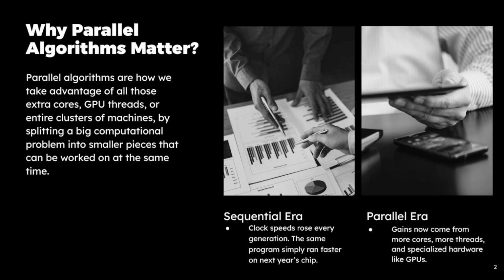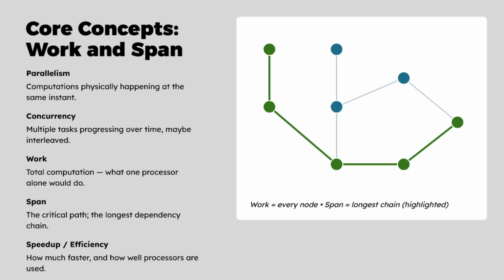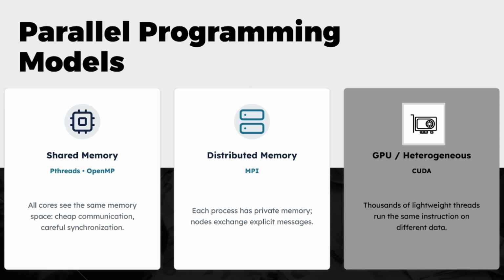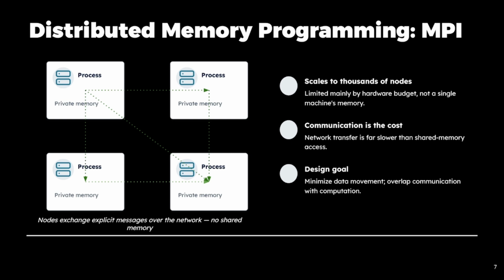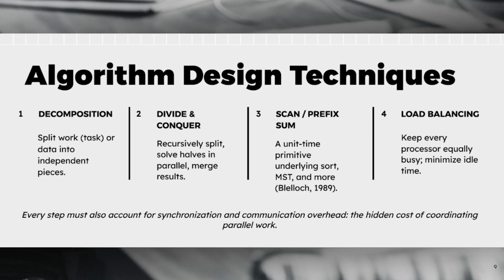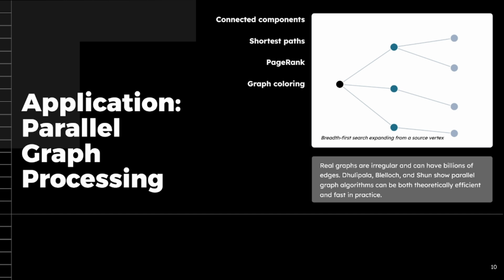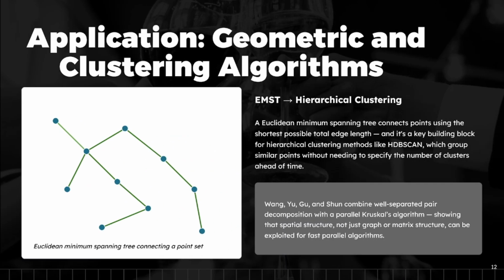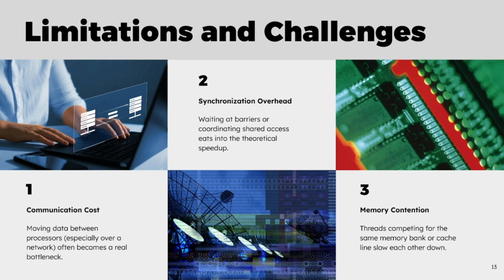Parallel Algorithms and its Applications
Parallel Algorithms and Their Applications in Modern Computing

A walkthrough of why parallel algorithms matter, the theory behind them (work, span, Amdahl's Law), the major programming models (shared memory, distributed memory, GPU), core design techniques, and three real-world application areas: graph processing, distributed deep learning, and geometric clustering.

TIMESTAMPS
0:00 - Introduction
1:35 - Why Parallel Algorithms Matter?
3:08 - Work and Span
4:56 - Amdahl's Law
6:14 - Parallel Programming Models
7:26 - Shared Memory Programming
8:36 - Distributed Memory Programming
9:52 - GPU Programming
11:29 - Algorithm Design Techniques
13:27 - Graph Processing
14:59 - Deep Learning
16:26 - Geometric and Clustering
17:49 - Limitations
19:31 - Conclusion

REFERENCES
[1] P. S. Pacheco and M. Malensek, An Introduction to Parallel Programming, 2nd ed. Cambridge, MA, USA: Morgan Kaufmann, 2021.
[2] W.-m. W. Hwu, D. B. Kirk, and I. El Hajj, Programming Massively Parallel Processors: A Hands-on Approach, 4th ed. Cambridge, MA, USA: Morgan Kaufmann, 2022.
[3] G. E. Blelloch, "Scans as primitive parallel operations," IEEE Transactions on Computers, vol. 38, no. 11, pp. 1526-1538, Nov. 1989.
[4] L. Dhulipala, G. E. Blelloch, and J. Shun, "Theoretically efficient parallel graph algorithms can be fast and scalable," ACM Transactions on Parallel Computing, vol. 8, no. 1, pp. 1-70, 2021.
[5] T. Ben-Nun and T. Hoefler, "Demystifying parallel and distributed deep learning: An in-depth concurrency analysis," ACM Computing Surveys, vol. 52, no. 4, article 65, pp. 1-43, 2019.
[6] Y. Wang, S. Yu, Y. Gu, and J. Shun, "Fast parallel algorithms for Euclidean minimum spanning tree and hierarchical spatial clustering," in Proceedings of the 2021 International Conference on Management of Data, 2021, pp. 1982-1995.